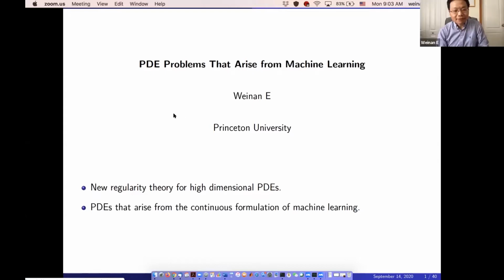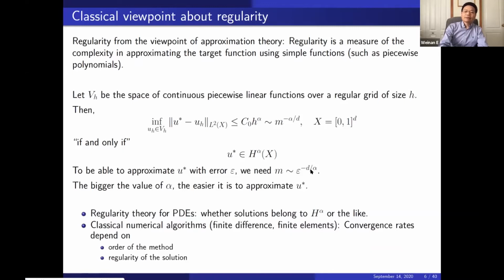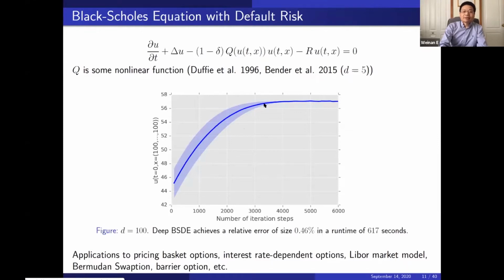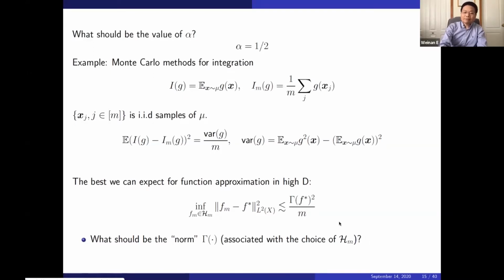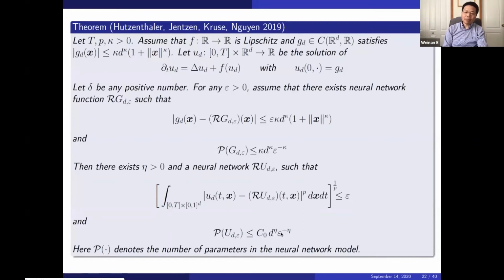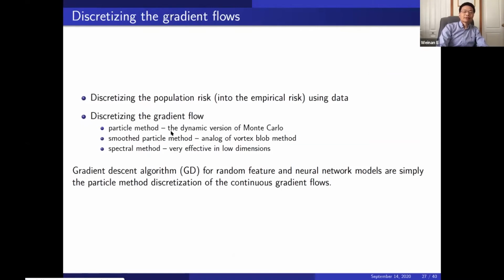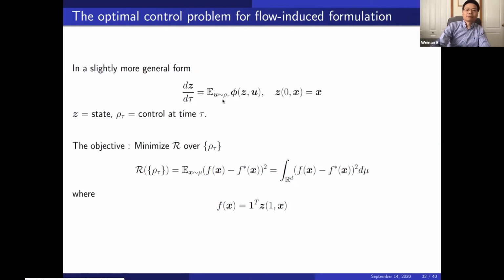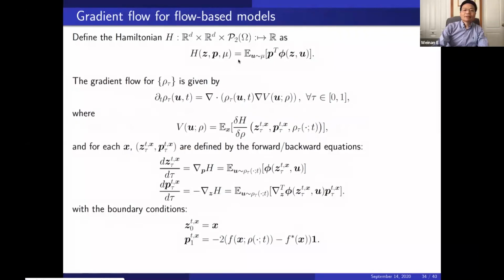SN Partial Differential Equations and Applications Webinars - Weinan E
Join Weinan E of Princeton University as he discusses the two kinds of PDE problems that arise from machine learning.

Don’t want to miss another webinar?
Have an article on machine learning? Submit Your Article
Learn more about publishing with SN Partial Differential Equations and Applications